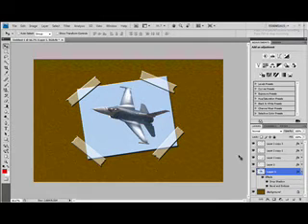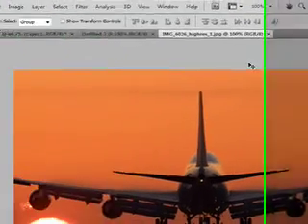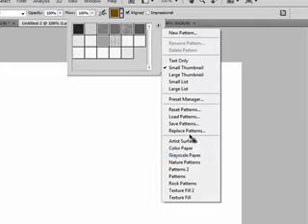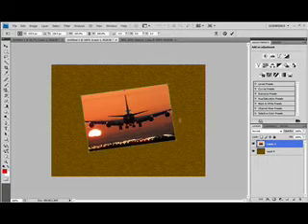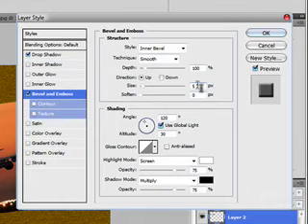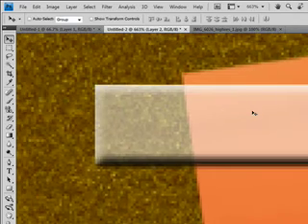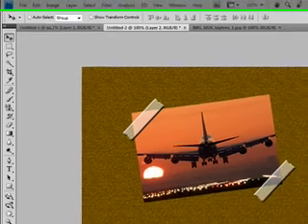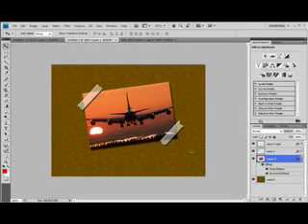How to Make Scotch Tape in Photoshop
Another great tutorial made by THENETWORKKING (Saad Ali)... Showing you how to make a scotch tape..Use them to paste your virtual pictures or make a wallpaper